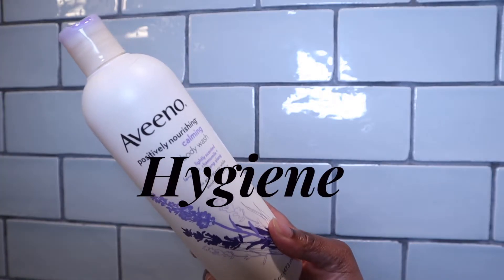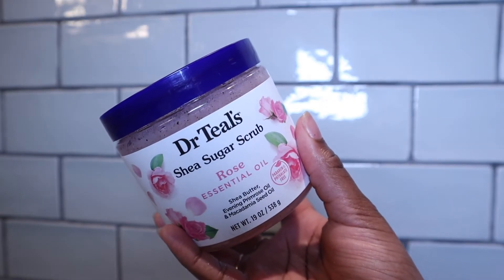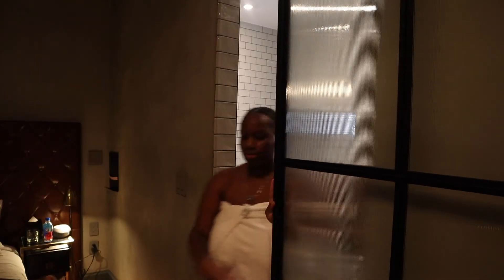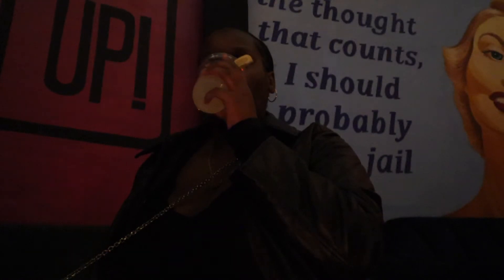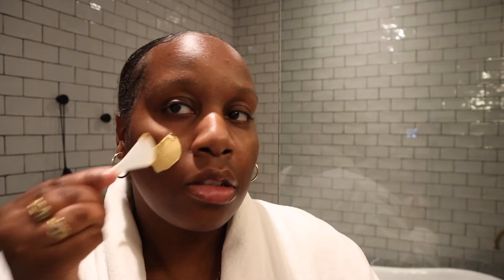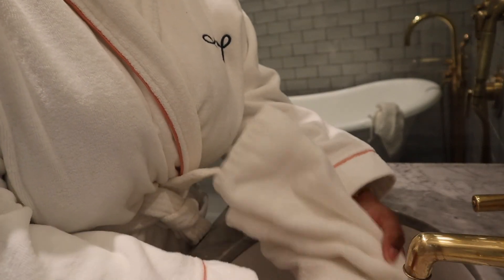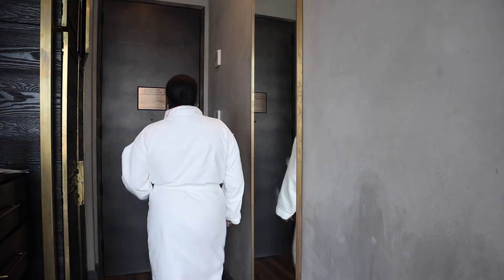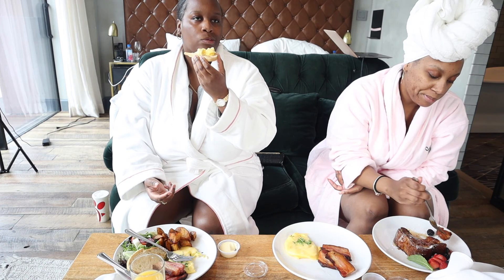MY LUXURY SELF CARE ROUTINE 2022 | Pampering + Hygiene + glowing skin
MY LUXURY SELF CARE ROUTINE 2022 | Pampering + glowing skin|
Todays video is about my luxury self care routine 2022 | pampering + glowing skin. I’m going to show you what I do for my luxury self care routine 2022. And I want you guys to implement some of these things in your routine. 🤎
Things Mentioned
- Aveeno Positively Nourishing Calming Body Wash
- Dr Teal's Rose Shea Sugar Body Scrub
- FIRST AID BEAUTY KP BUMP ERASER BODY SCRUB
- PALMER'S COCOA BUTTER
- Turmeric Vitamin C Face Mask

TIMESTAMPS
0:00 INTRO
0:46 HYIGENE
3:34 DARK SPOTS
4:36 DRINKS
5:15 LETS EAT
5:41 SKINCARE
8:51 ROOM SERVICE
10:10 OUTRO